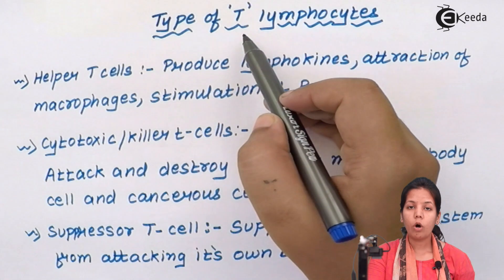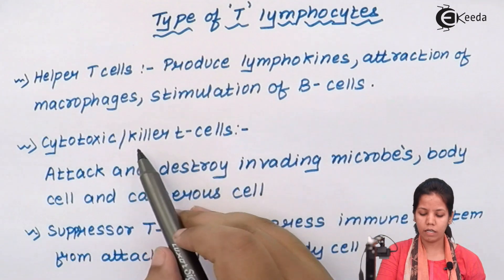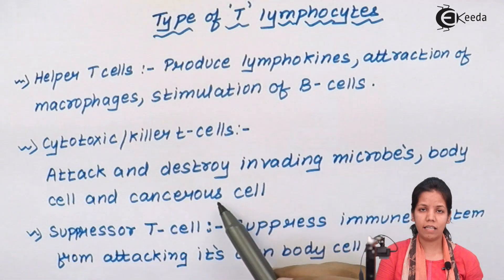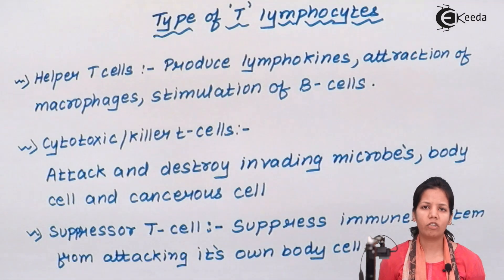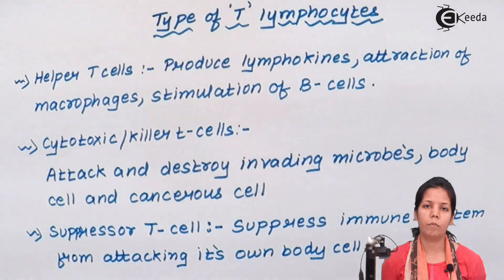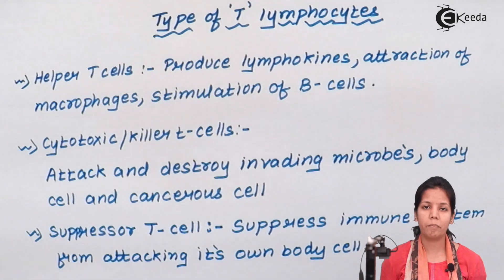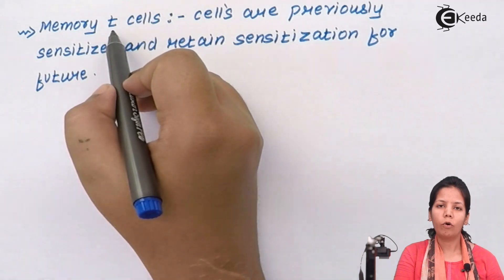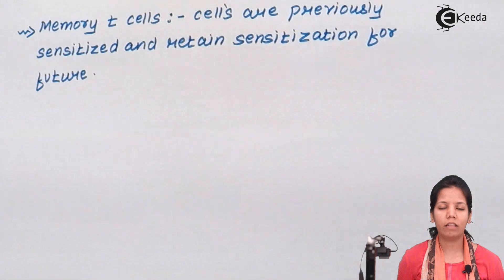Types of T- Lymphocytes - Human Health & Diseases - Biology Class 12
Types of T- Lymphocytes  Video Lecture of Human Health & Diseases Chapter from Biology Class 12 Subject for HSC, CBSE & NEET.

Happy Learning : )